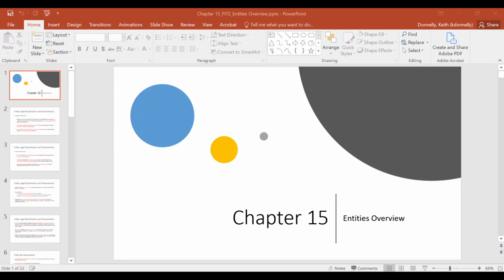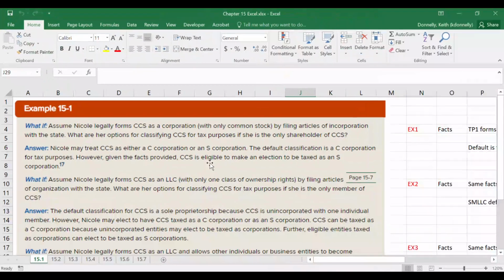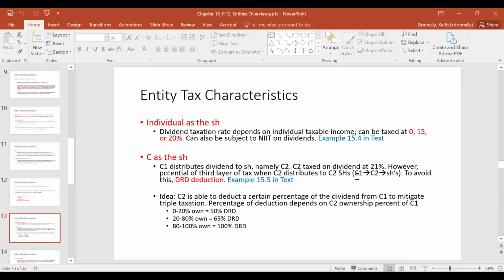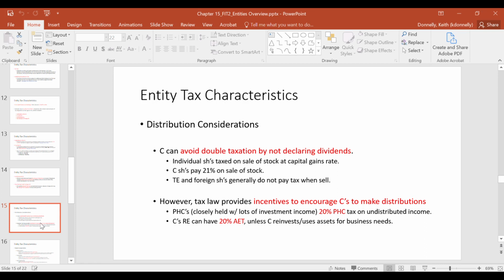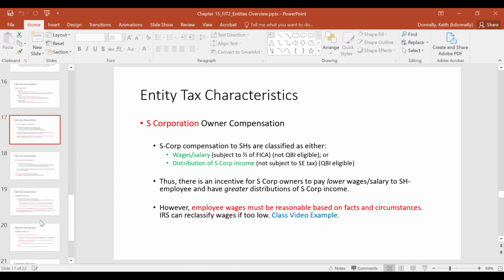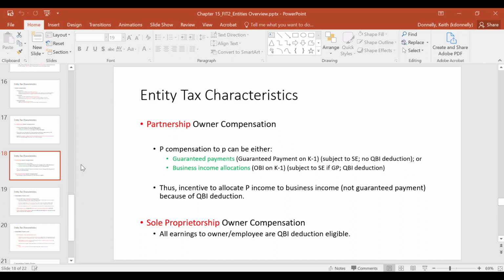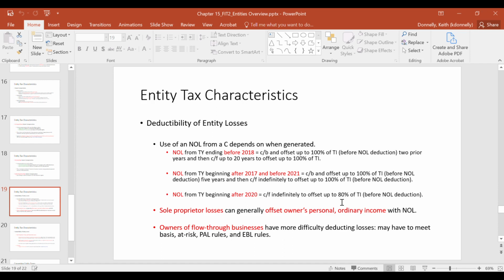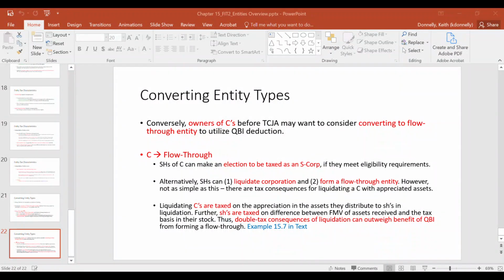Tax 2 - Chapter 15.2